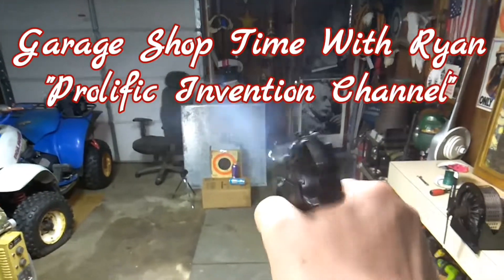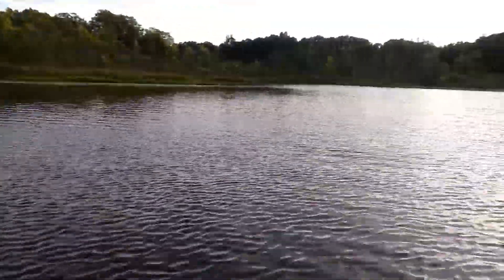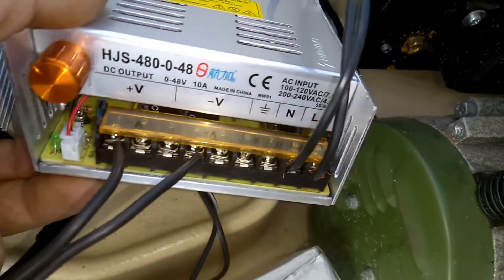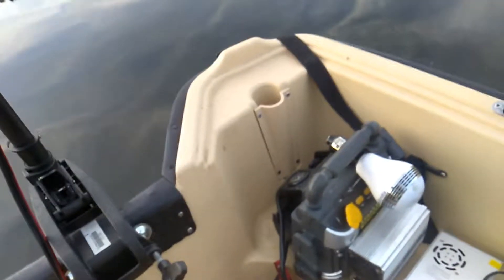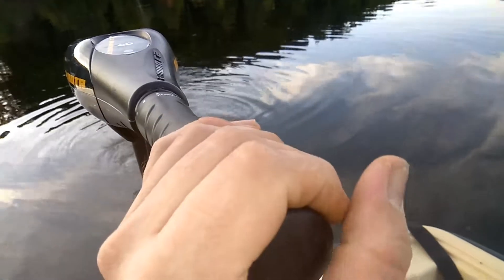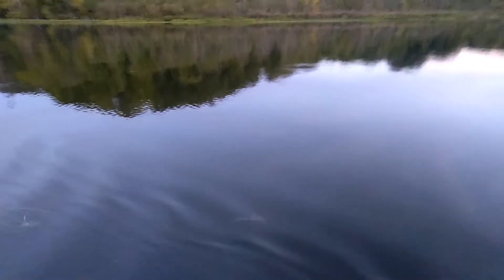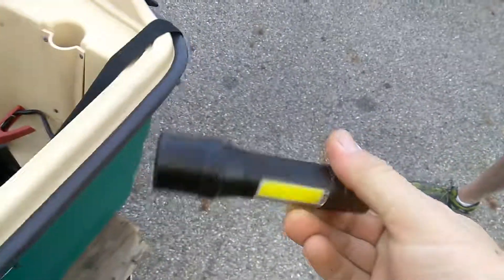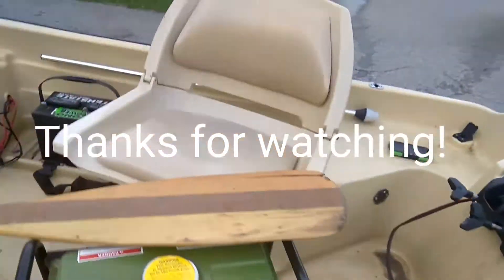Generator + Trolling Motor, Will It Run?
Using a small generator to attempt to run a trolling motor, first video in a series of videos